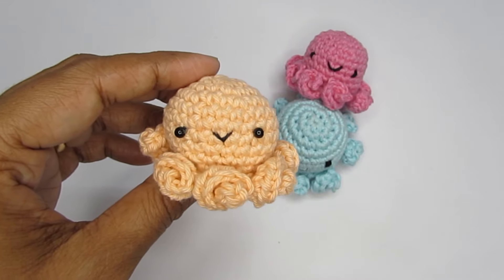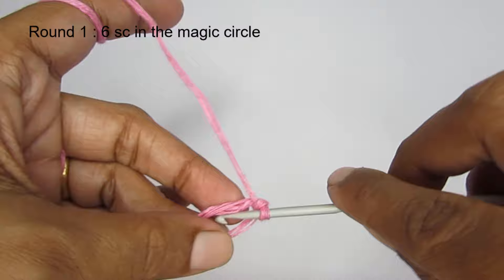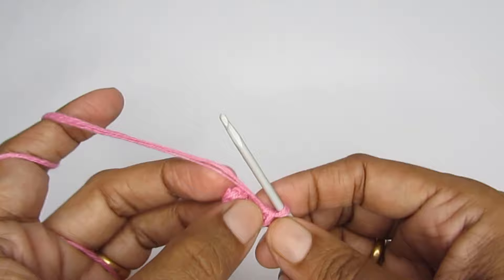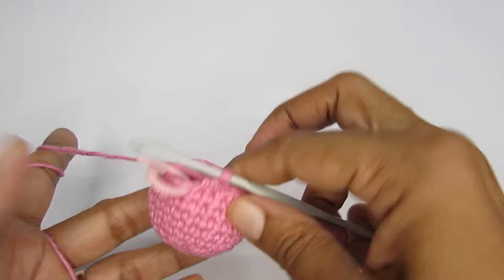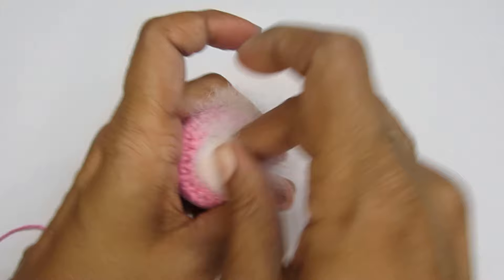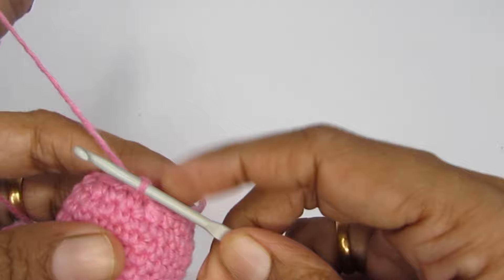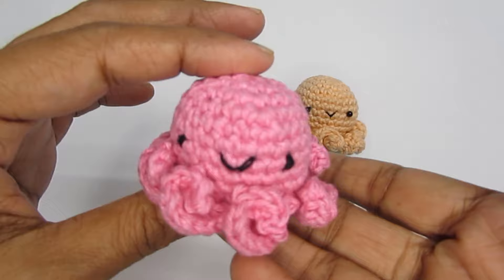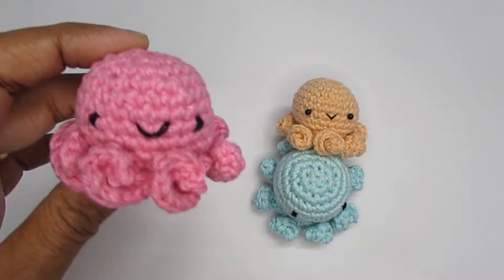How to Crochet Amigurumi Octopus for Beginners | No Sewing Required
In this video, we will crochet this cute Baby Octopus Amigurumi. This little amigurumi octopus is great for beginners who want to learn Amigurumi. It is really a quick, easy, and no-sew pattern - you don't have to sew in different pieces together 😀 . Step-by-step instructions have been given to make sure that you can make this Octopus even if you are a total beginner in Amigurumi( but do have knowledge of basic crochet stitches).

The video covers the basic supplies needed for an Amigurumi pattern and also provides with some replacement options if you don't have the exact material at hand.

0:00 Intro
0:56 Materials
3:38 Pattern Starts
17:47 Stuff Body
23:30 Tentacles
30:18 Embroider eyes and mouth

Supplies
Safety Eyes
Polyester Stuffing

How to Crochet a BUNNY from a SQUARE | Crochet Easter Bunny Rabbit for Beginners - Easy Amigurumi